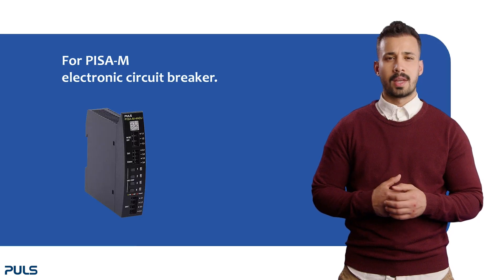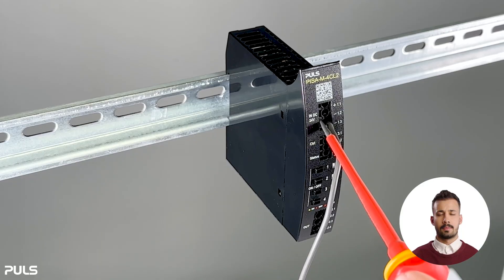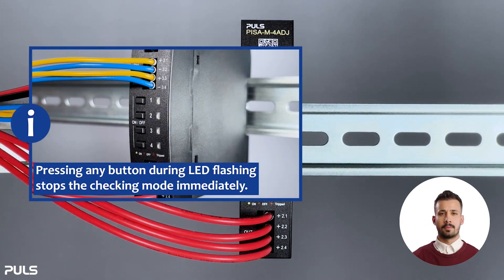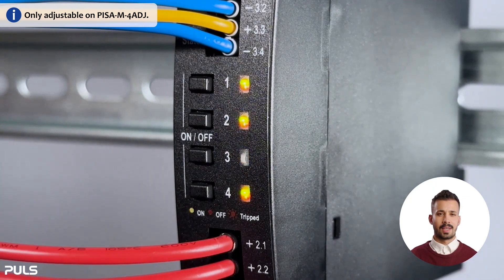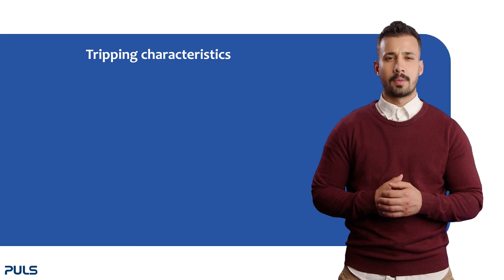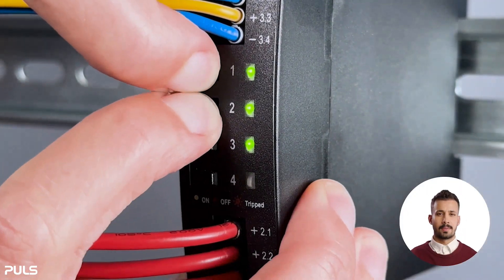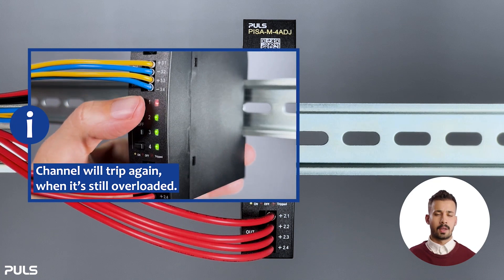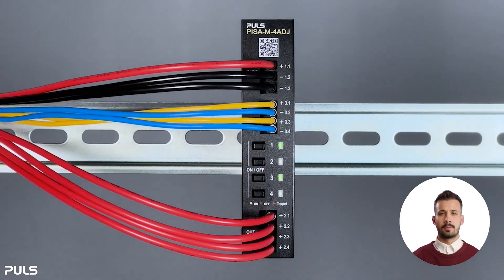How to use PISA-M Electronic Circuit Breakers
How to use PISA-M //

In this video, we will demonstrate how to use the electronic circuit breaker PISA-M.

Chapters:
00:00 Which product?
00:13 Warning instructions
00:40 Installation hints
01:04 Connect wires
01:41 Remove wires
02:15 Turn output channels ON or OFF
03:31 Check current tripping setpoint of each output channel
04:12 Set current tripping setpoint of each output channel
08:12 Set tripping characteristic of the output channels
09:17 Change power supply overload protection
10:21 Set button reaction style
11:17 Reset tripped output channels
12:05 Selection of communication mode

Would you like to have videos on a different topic related to our products?
Your PULS Group